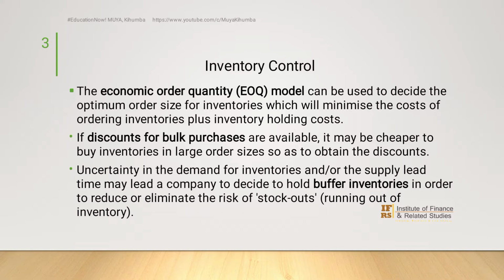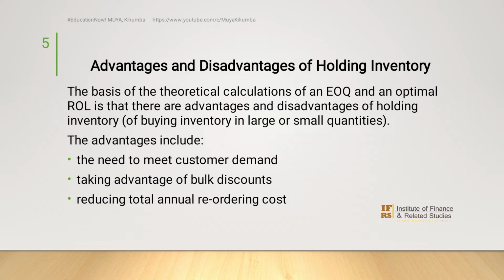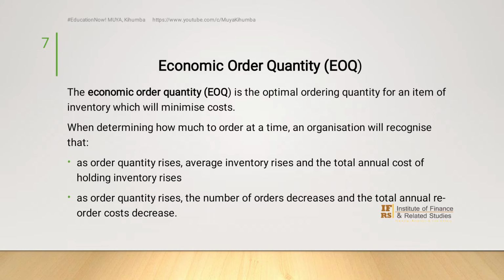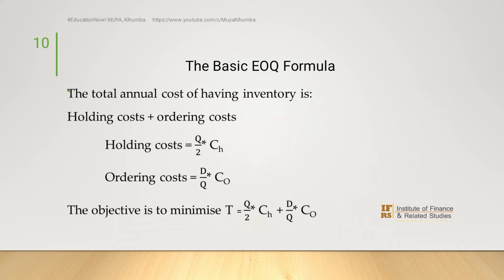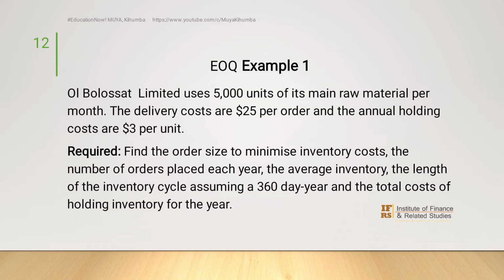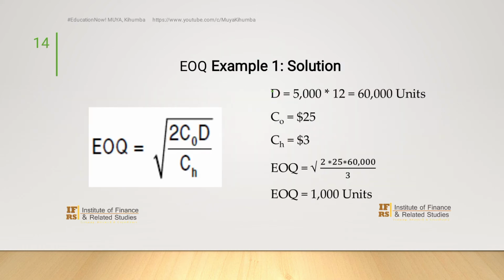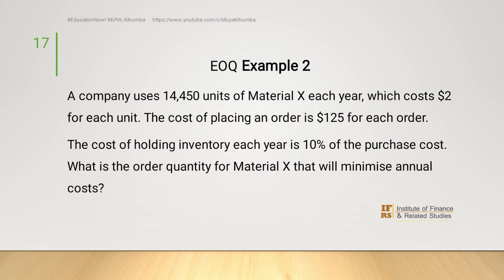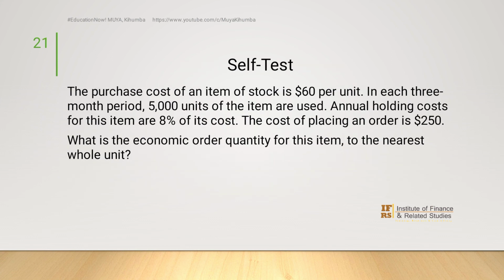Inventory Control, Economic Order Quantity (EOQ), Holding Costs, Ordering Cost.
In this video, the concept of EOQ is introduced.
Inventory control · determining an economic order quantity (EOQ) – calculations to assess how many units of a particular inventory item to order at a time.